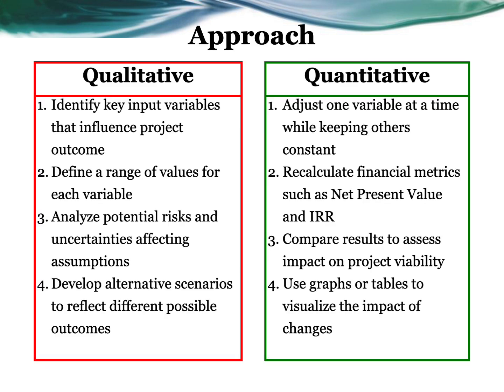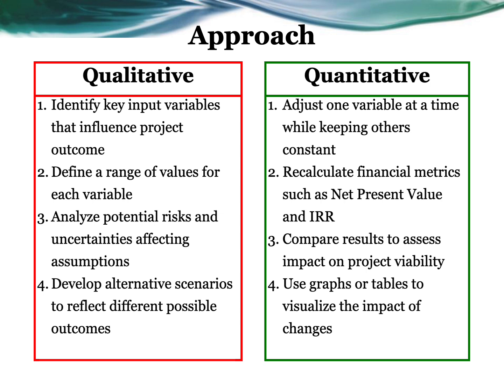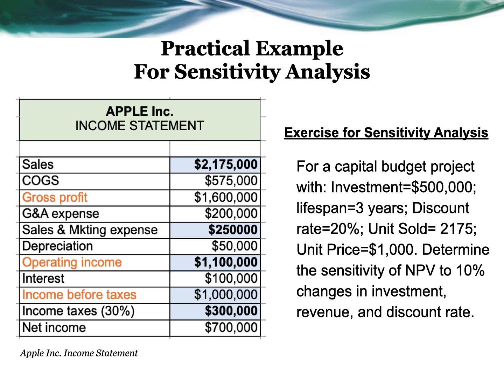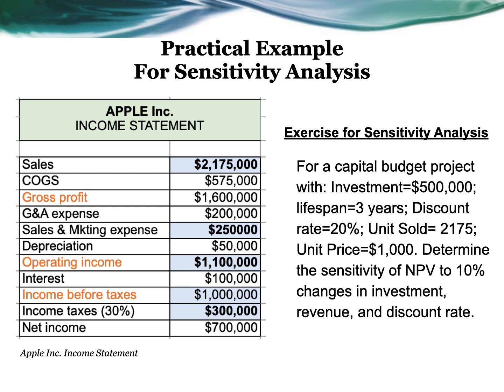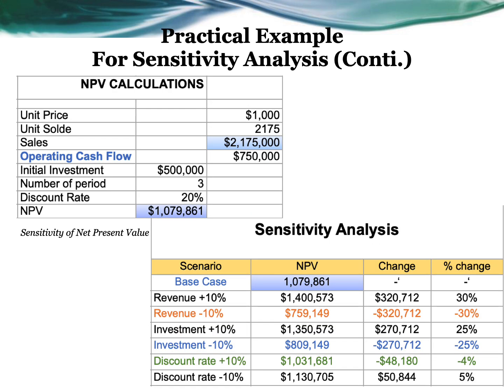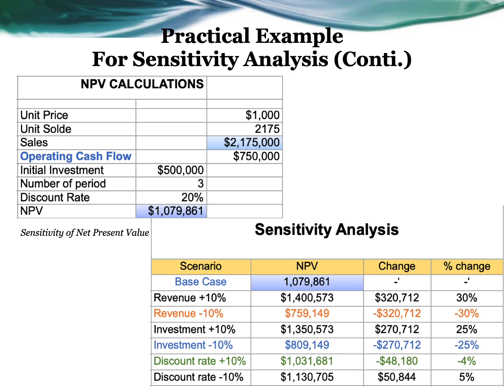Sensitivity Analysis for Capital Budgeting - BUSN604 Week4 by Sidiki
Sensitivity Analysis for Capital Budgeting